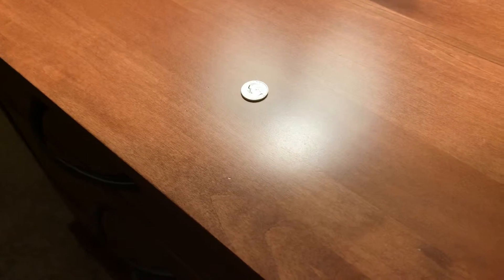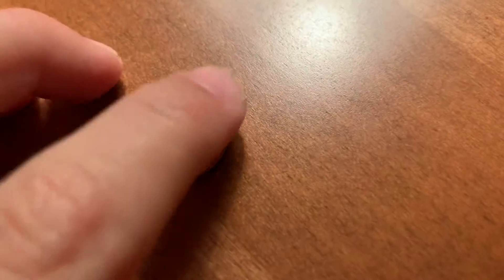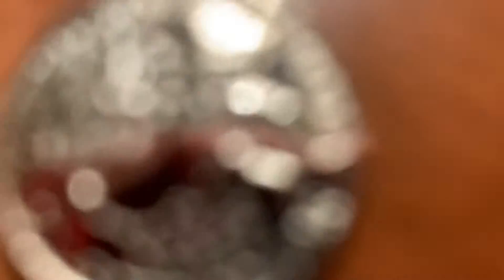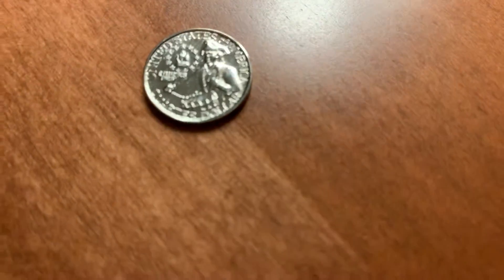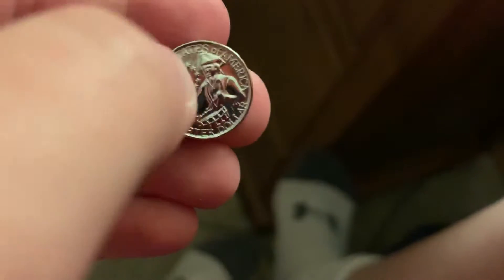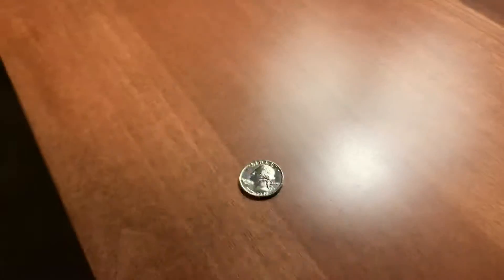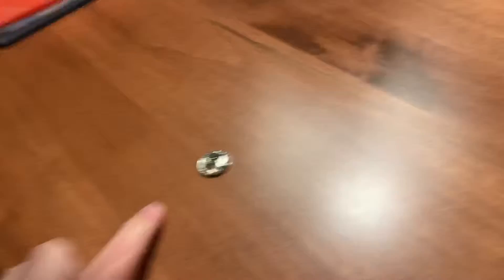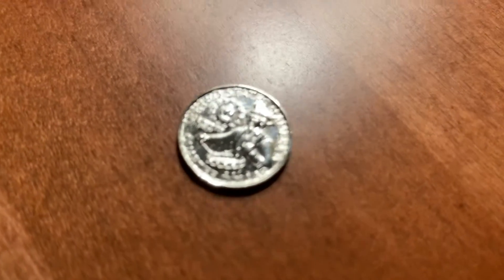Super weird quarter